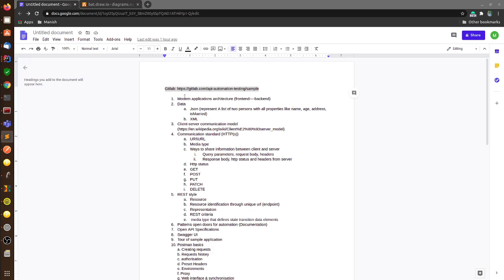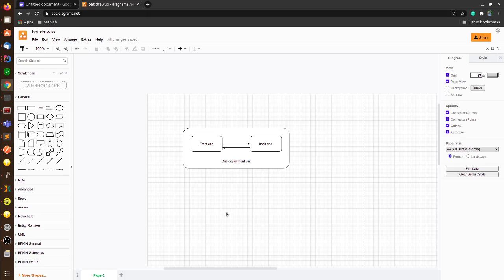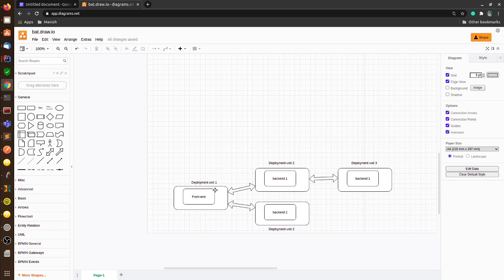1. Backend API Testing - Modern App Architecture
Modern application architecture